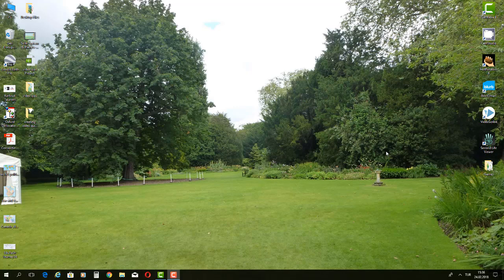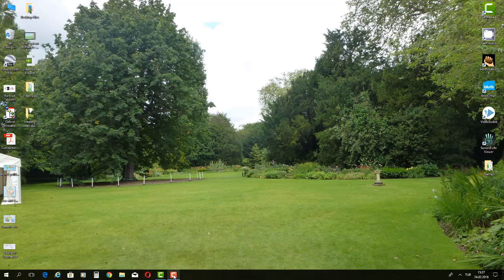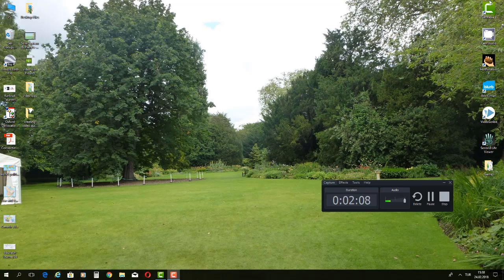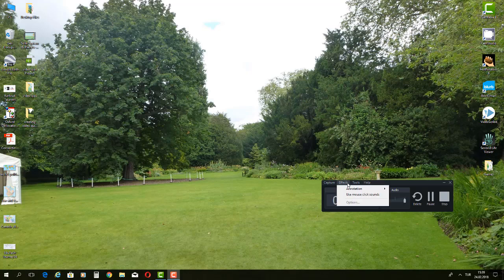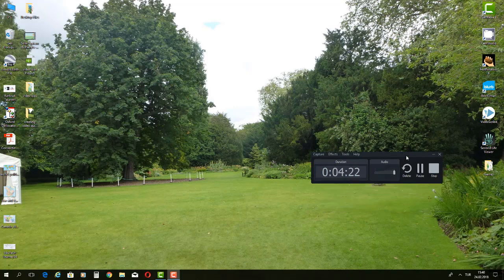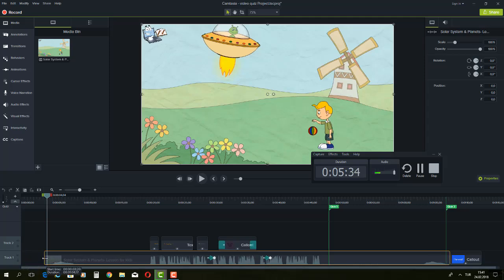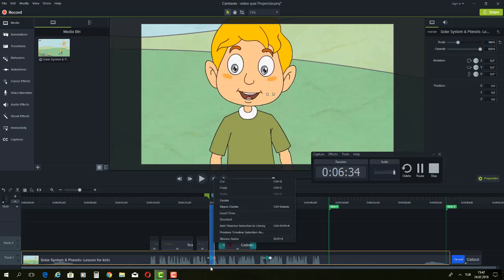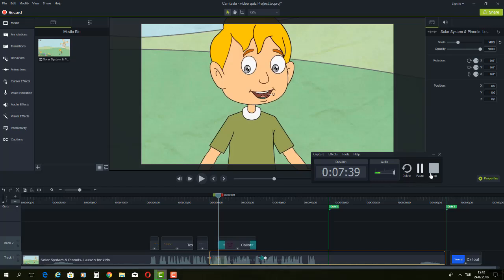Creating video tutorials; record your screen and edit your saved video: Camtasia record tool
This video explains how to use the Record tool of Camtasia to record the screen and edit the recorded video.